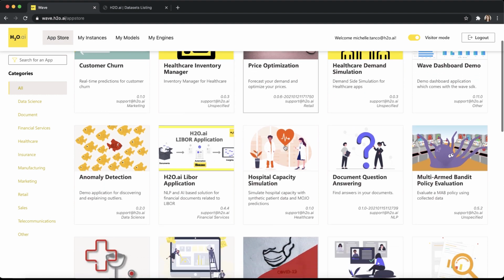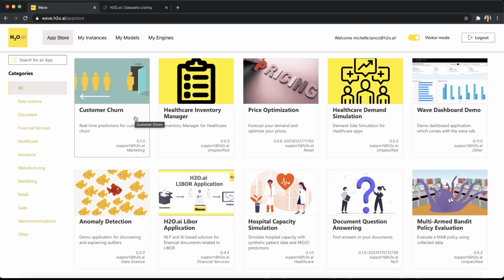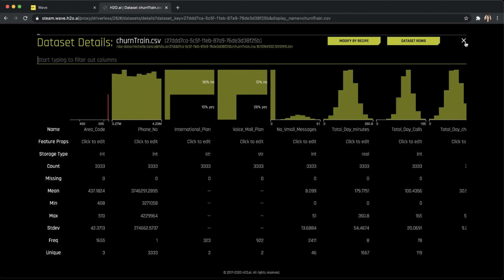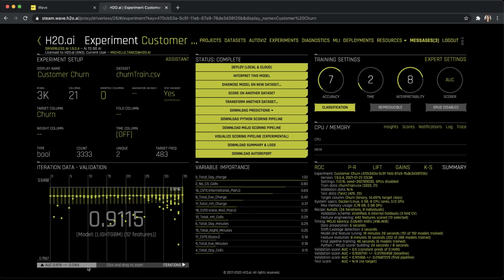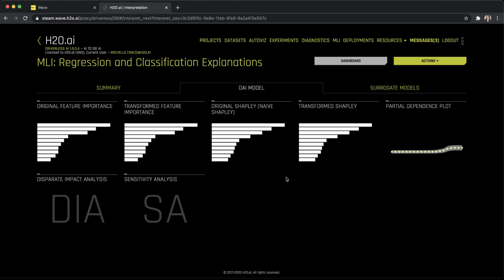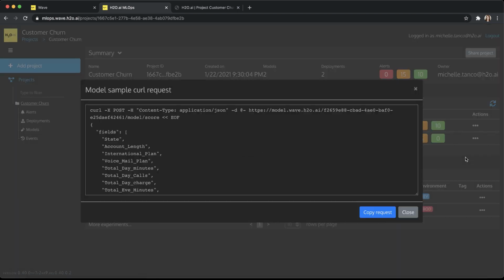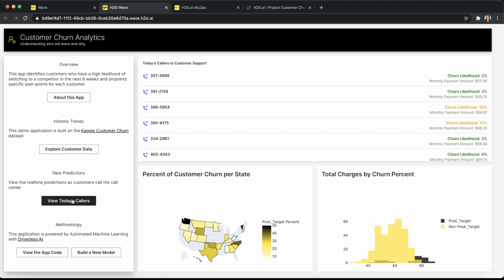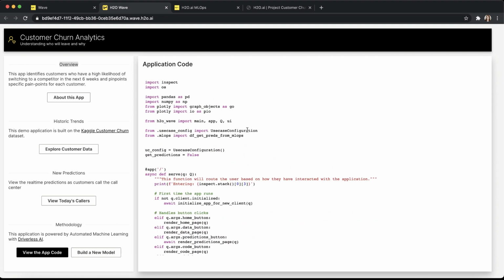H2O AI Hybrid Cloud Demo